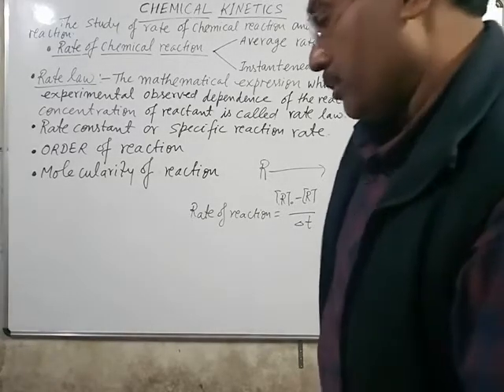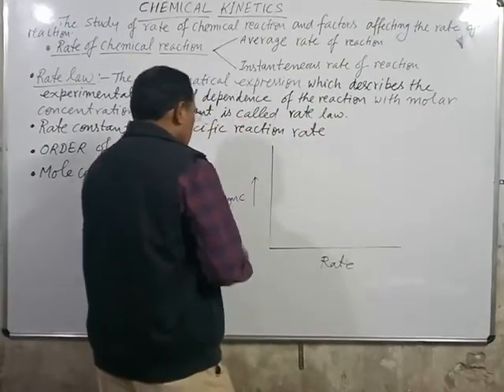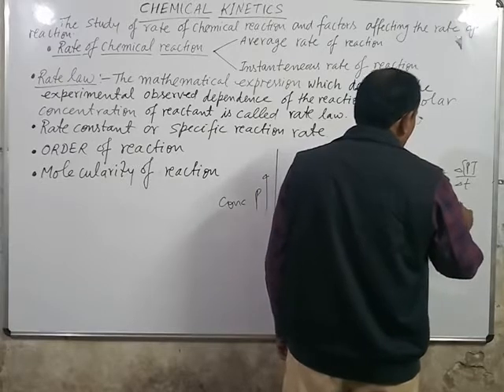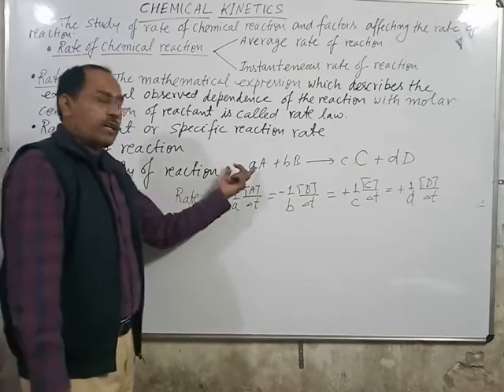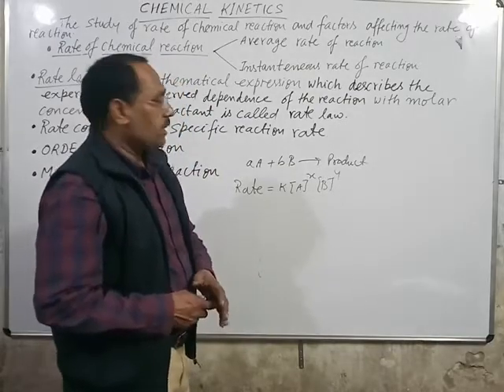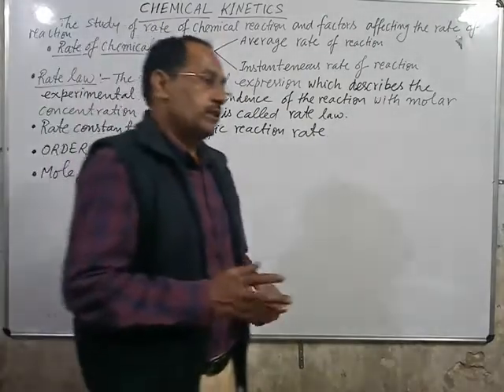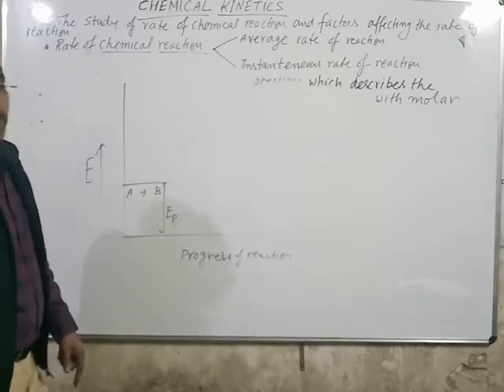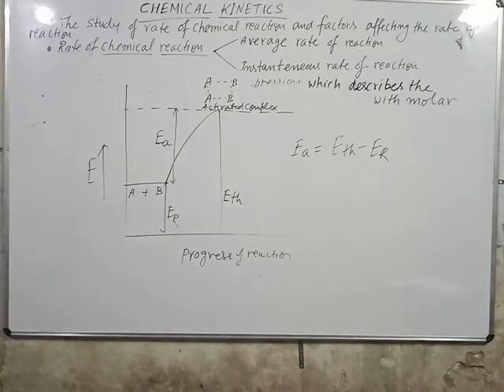XII Che Part 80